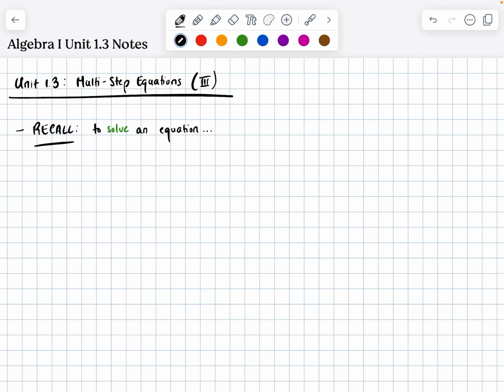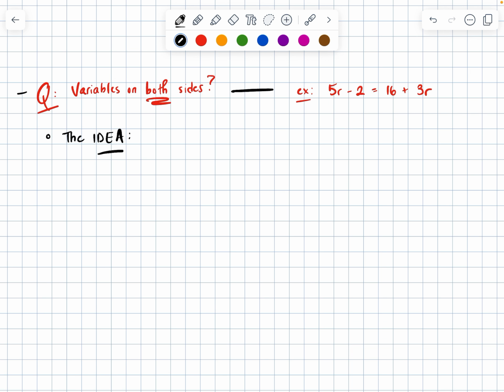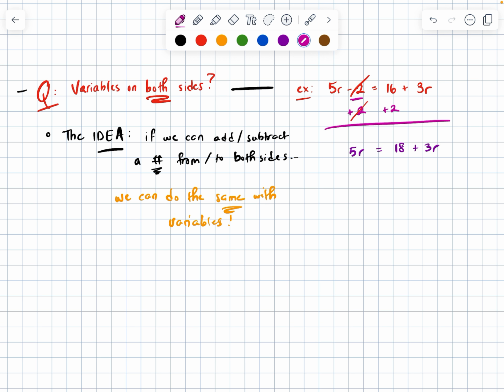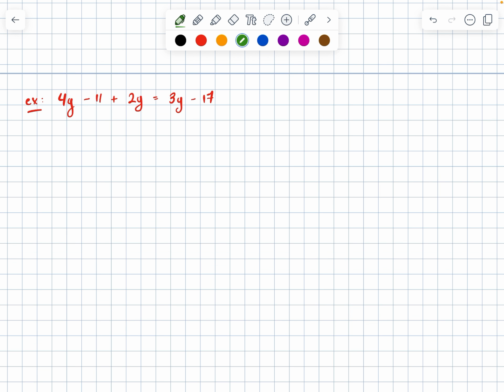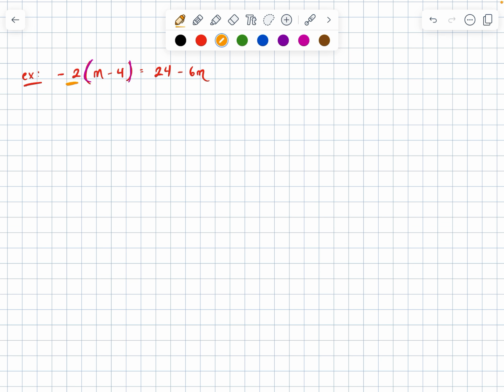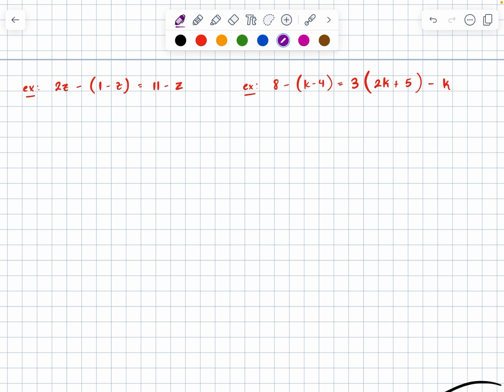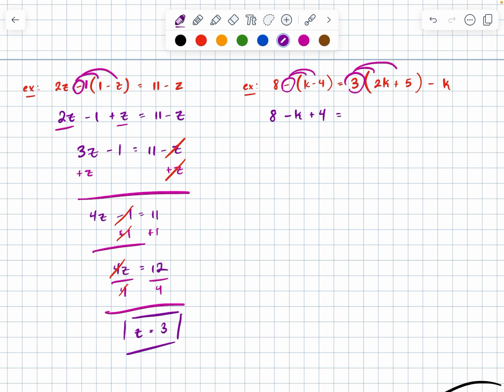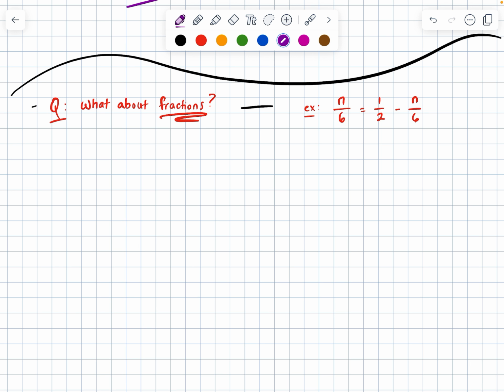Algebra I Unit 1.3: Multi-Step Equations (III)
In our third class of Unit 1, we'll deepen our exploration of solving multi-step equations by investigating those with variables on *both* sides of the equal sign, and see how the tools we've grown familiar with can be applied to rearrange these equations into more desirable forms.

Algebra I Unit 1 (Solving Linear Equations)
Class 3: Multi-Step Equations III